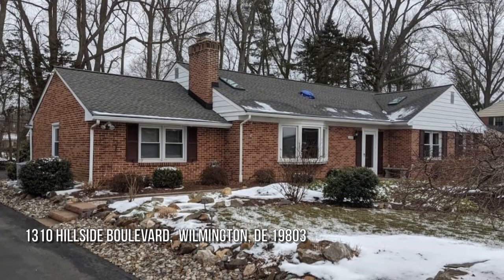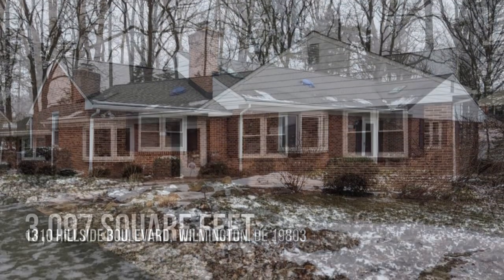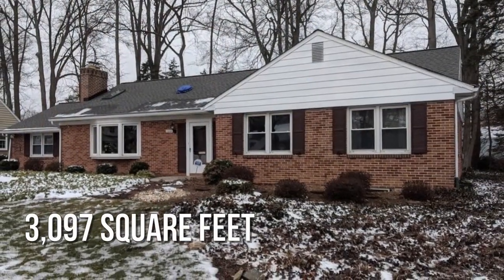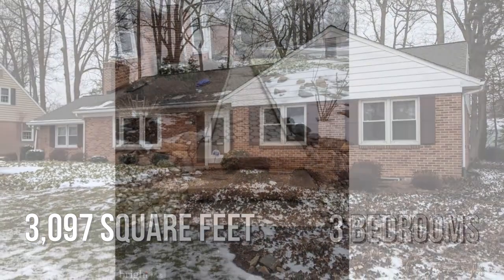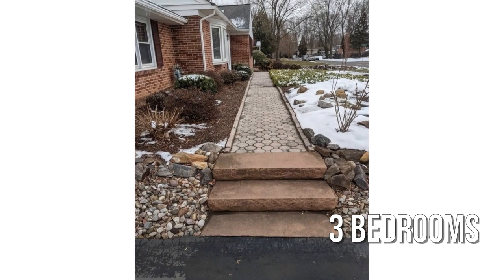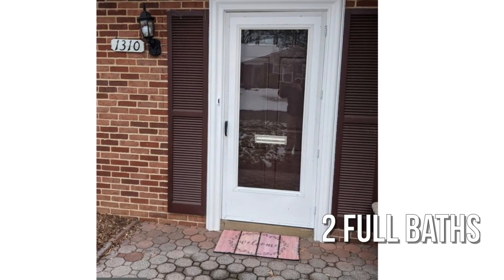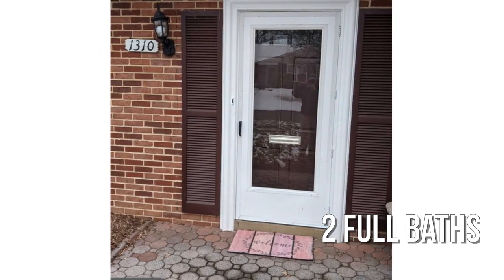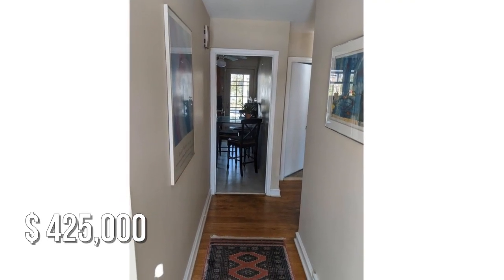1310 HILLSIDE BOULEVARD, WILMINGTON, DE 19803 - Christopher Pataki - MLS DENC520766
1310 HILLSIDE BOULEVARD
WILMINGTON, DE 19803
MLS DENC520766

A couple hundred yards from Shellpot Creek, this solid brick ranch sits in the highly sought after neighborhood of Carrcroft .  Only the opportunity of moving closer to family has made this fine home available for sale after nearly 60 years of ownership.  Sitting on approximately a third of a partially wooded acre, there is plenty of room for recreation, gardening or just relaxing outside.  From the drive up to house, you will notice the spacious front yard adorned with trees, bushes and plants and the long driveway heading around back to the hidden garage. It is easy to see how you could adopt this as your own.  A fifty foot paver walkway escorts you from the driveway to the front door.  You enter the foyer with a view to the kitchen ahead and a large living room to your left.  Natural light surrounds you from the multitude of windows, as well as, 3 skylights and 2 sun tunnels.  Hardwood flooring follows you with each step on the main floor with the exception of the kitchen and ba...

Contact Agent:
Christopher Pataki